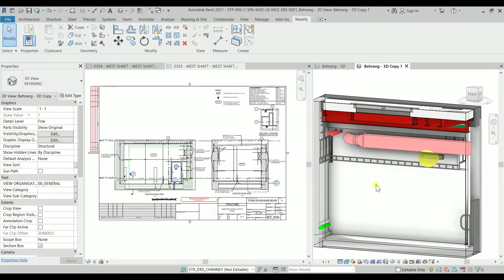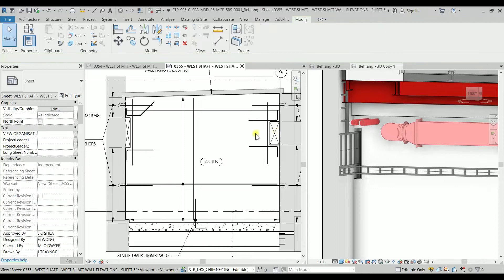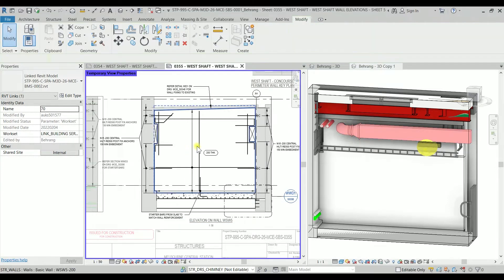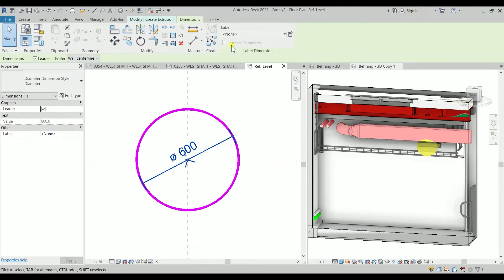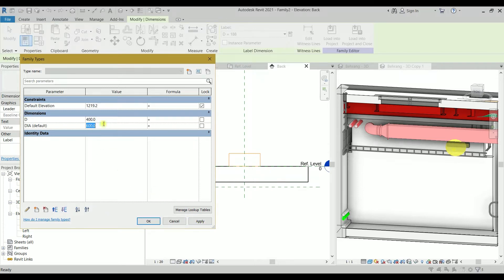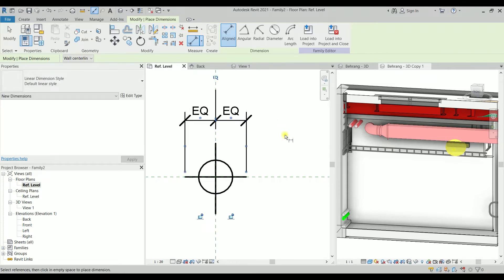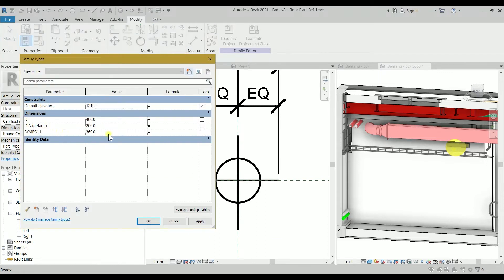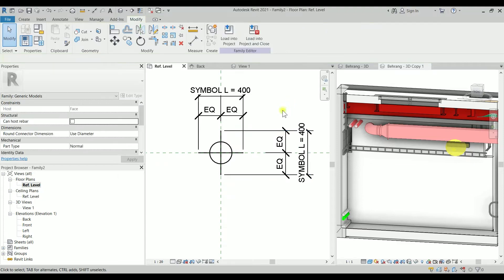HOW TO CREATE A 3D CIRCULAR PENETRATION IN REVIT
in this video, I'm going to show you how to create a 3d circular penetration for pipes.

▼ DOWNLOAD THE CONTENT ▼
     REVIT 2021 VERSION